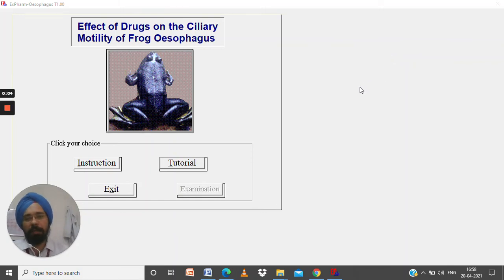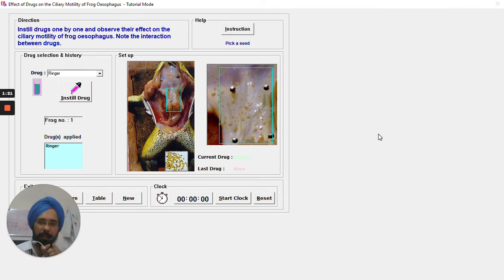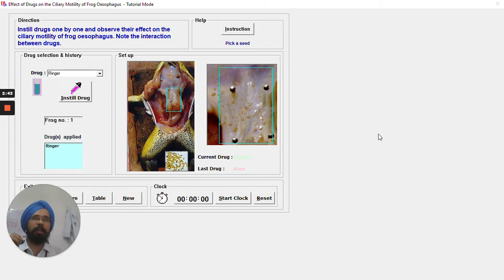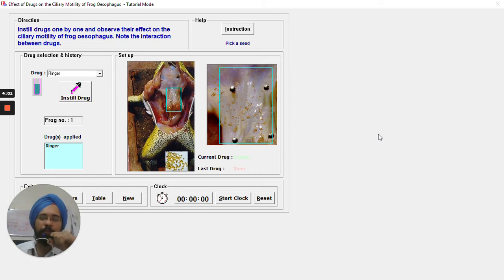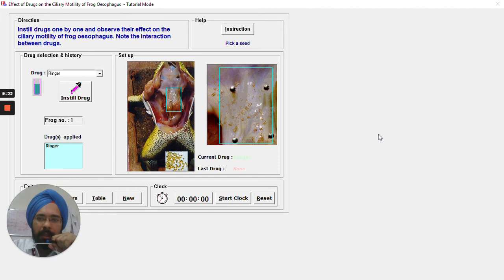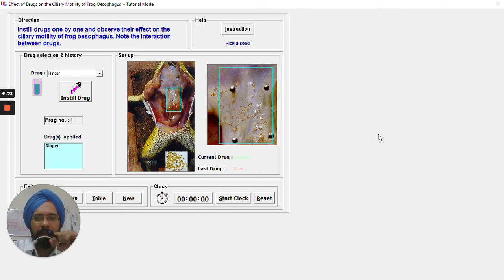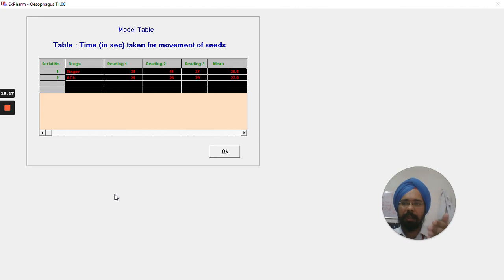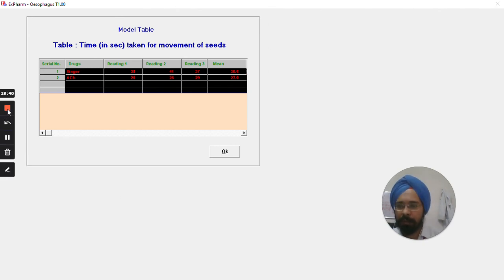Effect of Drugs on Frog Oesophagus Ciliary Motility | Dr. G.P.Singh